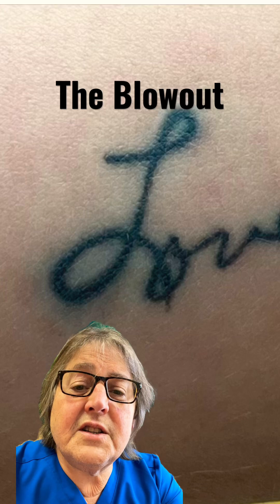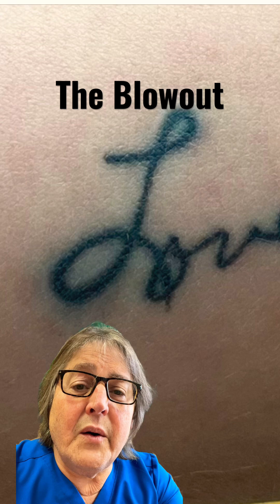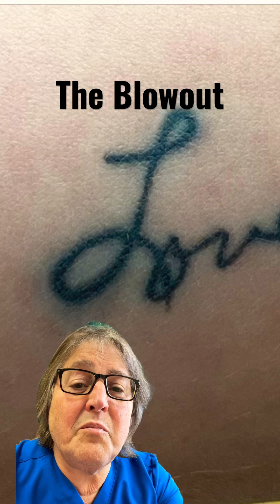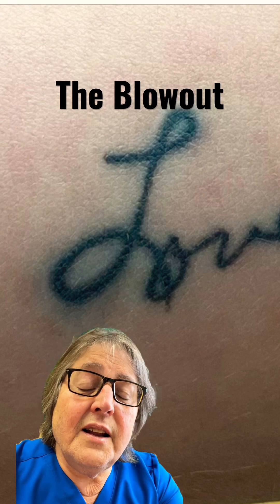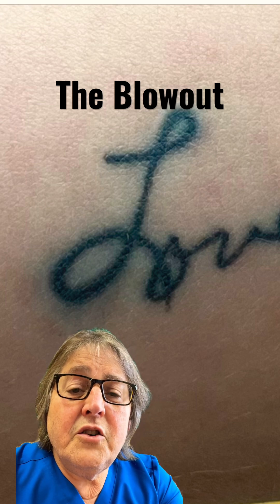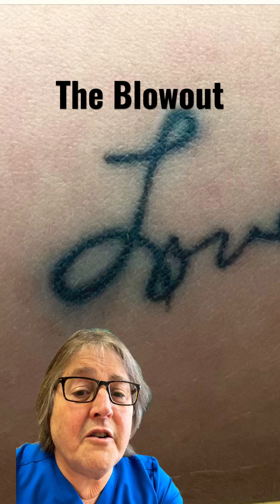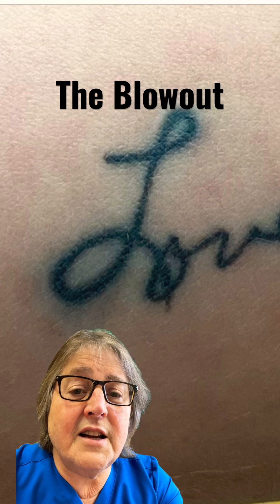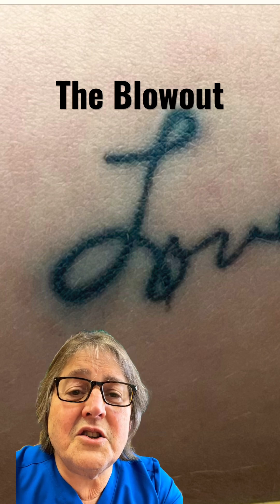The Blowout Tattoo and How To Resolve it: Dr. Messina Explains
When ink is not securely placed into your dermis it is capable of floating freely in the subcutaneous fatty layer. This allows the ink to billow out away from the tattoo making it look messy,
The blowout is easily treated using a Q or Pico laser and 1-3 sessions 6  to 12 weeks apart may resolve the blowout forever.